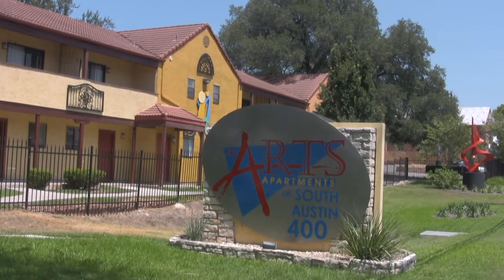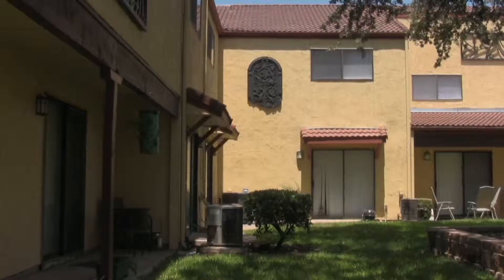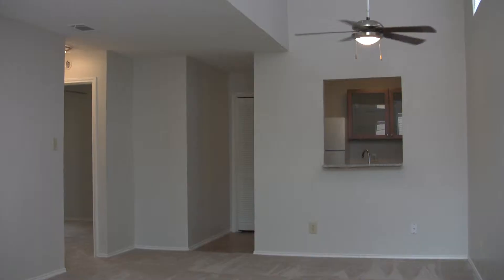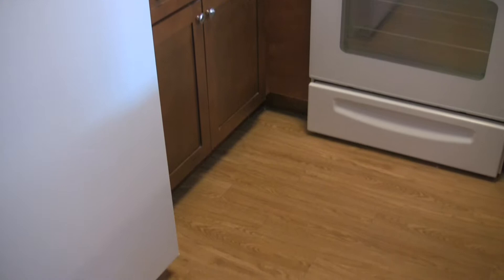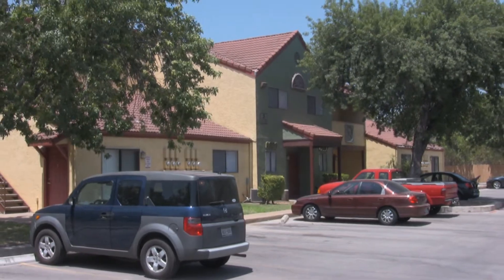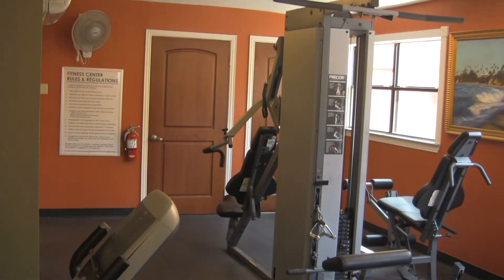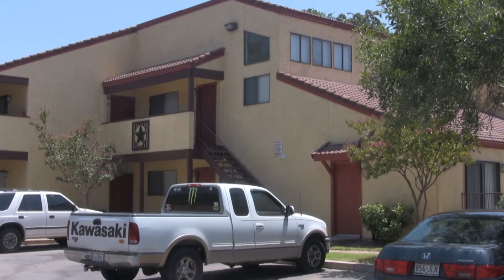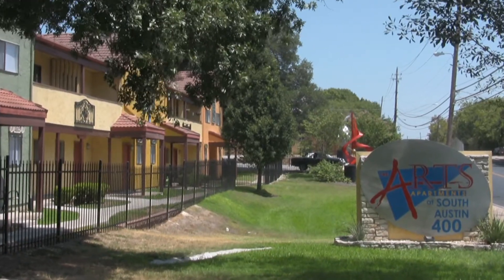Arts at South Austin Apartments